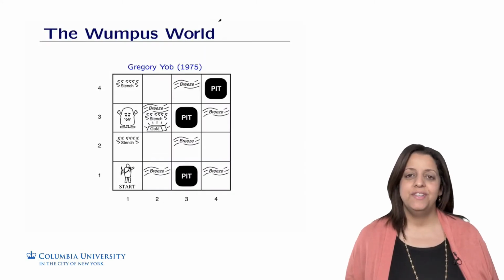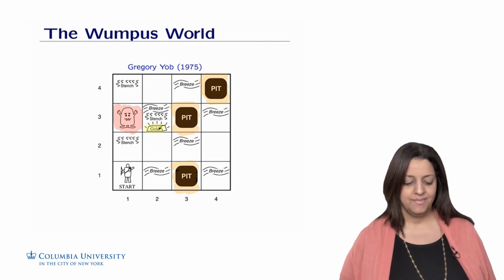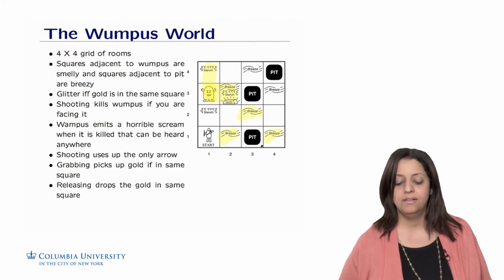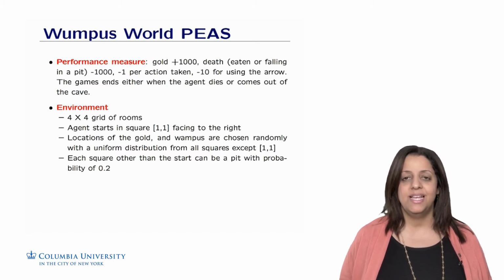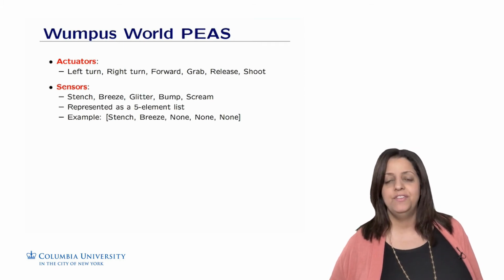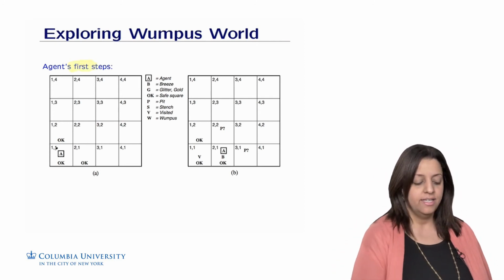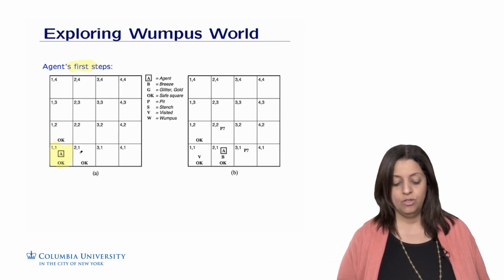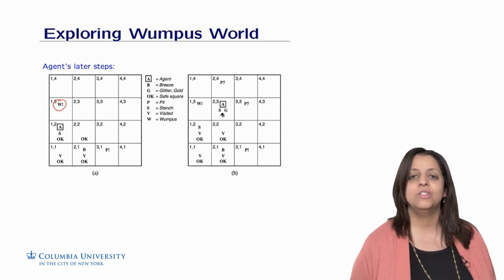COLAIAIX2016-V011000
MM_AI_Course1_9.2 Wumpus World.mp4